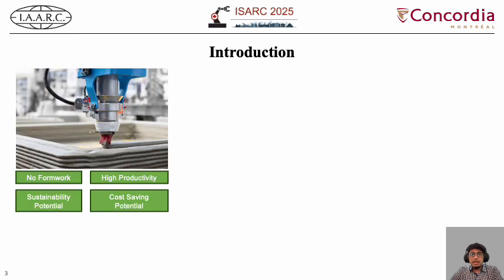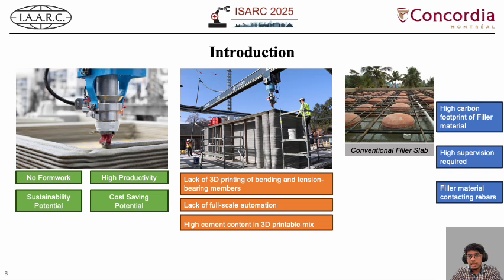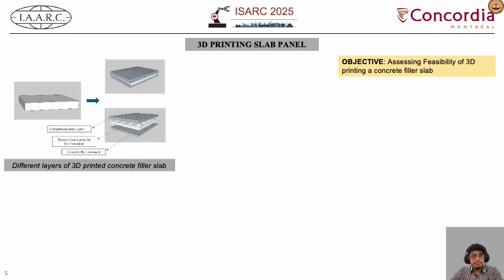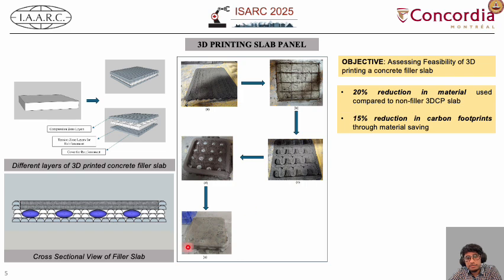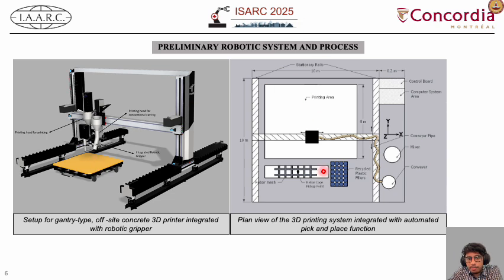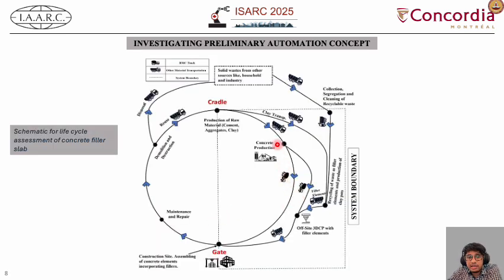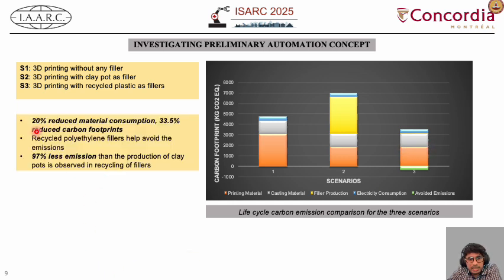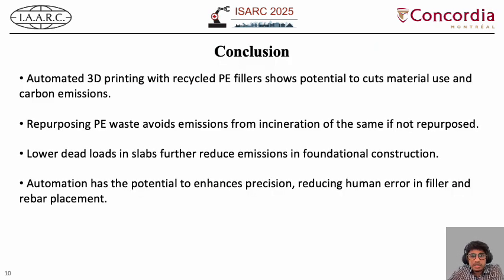Paper ID: 233 – ISARC 2025 by Abhishek Patel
Title: Reducing Carbon Emissions in 3D Printed RCC Slabs

Authors: Abhishek Patel, Benny Raphael

Abstract: Concrete 3D printing offers significant potential to revolutionize construction through improved efficiency and cost-effectiveness. However, high cement content in 3D printable mixes raises questions about the environmental sustainability of this technology. This study proposes an automated methodology for 3D printing RCC filler slabs using compressed polyethylene (PE) waste to reduce the carbon footprint. A gantry-style 3D printer with integrated pick-and-place functionality is designed to position recycled plastic fillers, reducing raw material consumption and emissions. A cradle-to-gate life cycle assessment is employed to compare three scenarios: conventional slabs, filler slabs with clay pots, and filler slabs with PE waste. The results show that the proposed method to significantly reduce material use and carbon emissions, while mitigating the environmental impact of polyethylene waste mismanagement. This study demonstrates the potential of integrating 3D printing and automation to advance sustainable construction practices and lower the carbon footprint of RCC slabs.